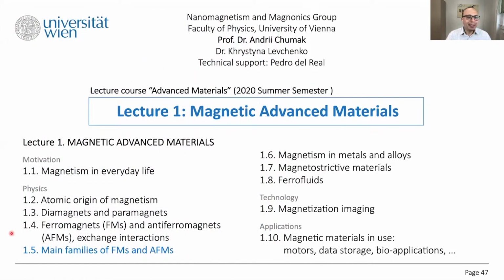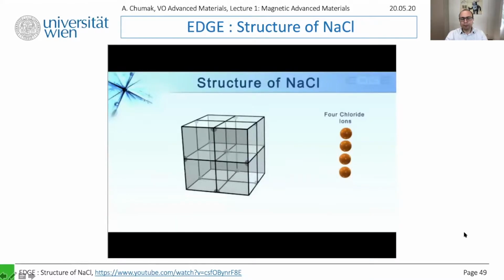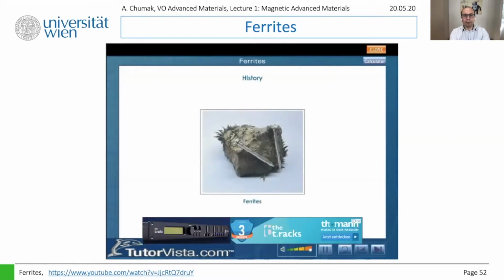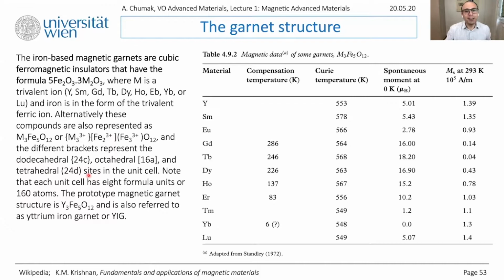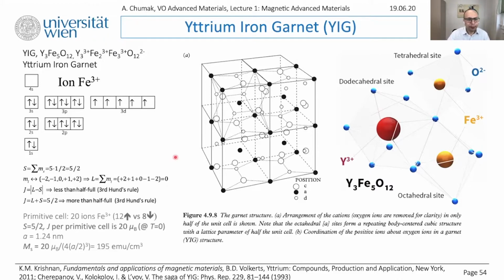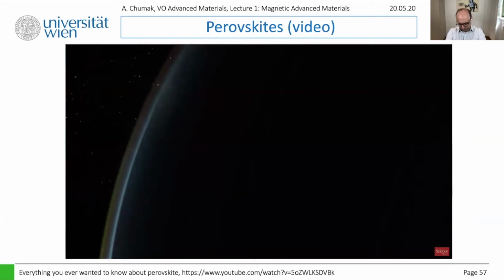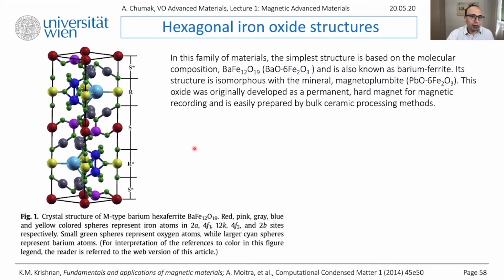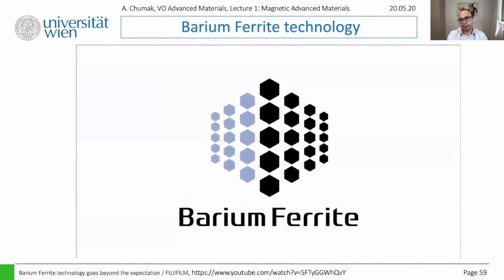Advanced Materials - Lecture 1.5. - Main families of ferromagnetic and antiferromagnetic materials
Content of the lecture:
0:00 Intro
0:50 Rock-salts
5:55 Spinel compounds (ferrites)
13:22 Garnets
22:11 Perovskites
28:30 Hexagonal iron oxide structures

These lectures have been recorded for the Bachelor‘s course “Advanced Materials”, taking place at the Faculty of Physics of the University of Vienna during the summer semester of 2020. The course covers magnetic materials and an introduction to spintronics. It has been developed by the Nanomagnetism and Magnonics group